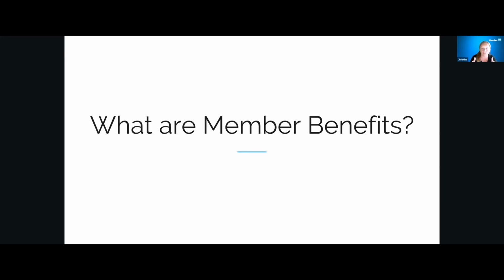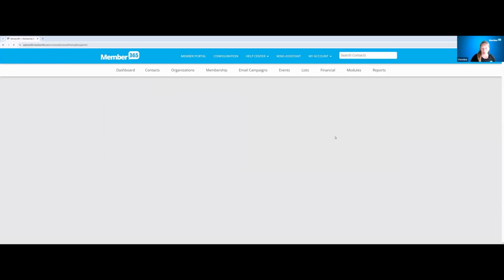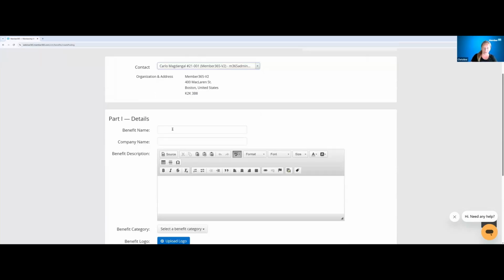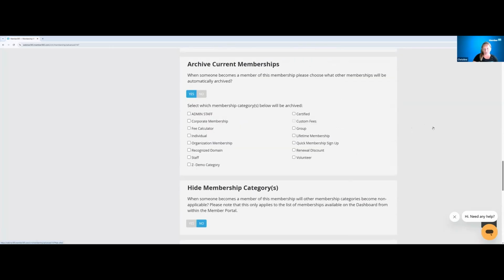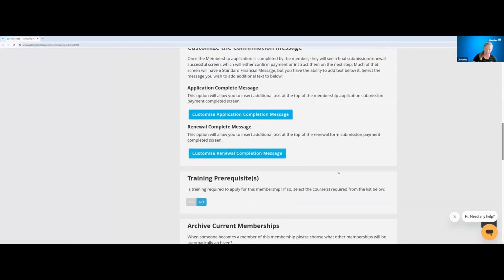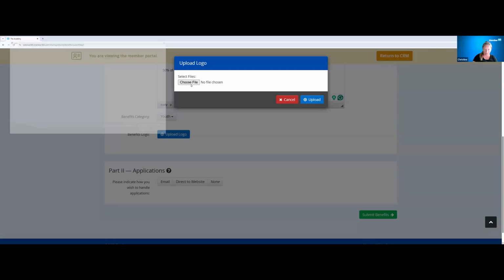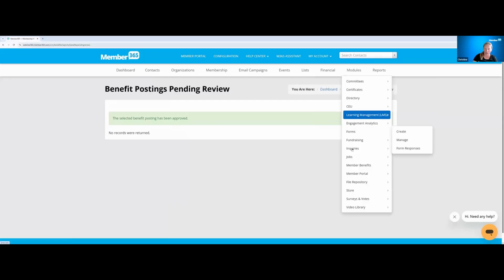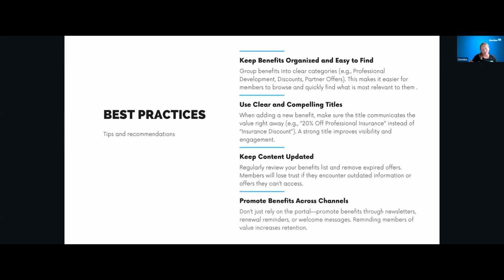Member Benefits: Unleashing Exclusive Perks and Rewards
Watch the webinar on the Member365 Benefit module and learn how to unlock the full potential of member benefits to enhance engagement and satisfaction. Discover how to leverage the powerful features of Member365 to create, manage, and promote exclusive perks and rewards for your members. Explore strategies for designing enticing benefit packages that cater to diverse member needs and preferences. Gain insights into utilizing automation to streamline benefit distribution and tracking. Learn how to effectively communicate and promote member benefits to drive participation and retention. Don't miss this opportunity to elevate member experiences and boost the value of your membership.